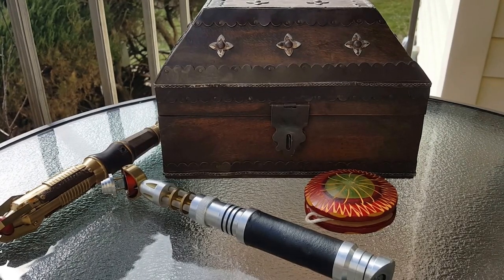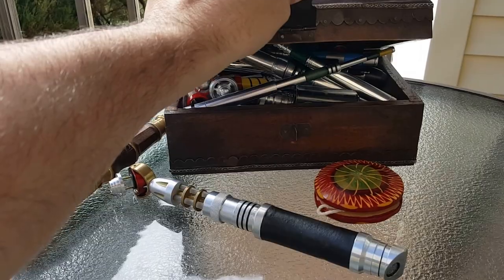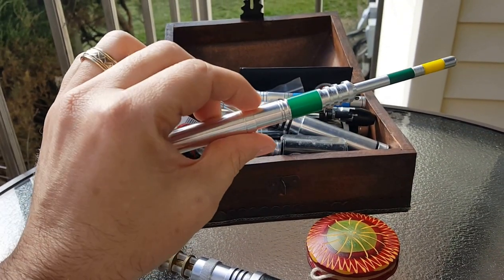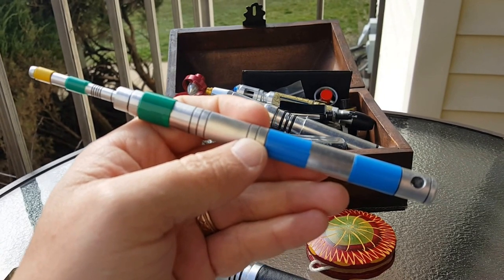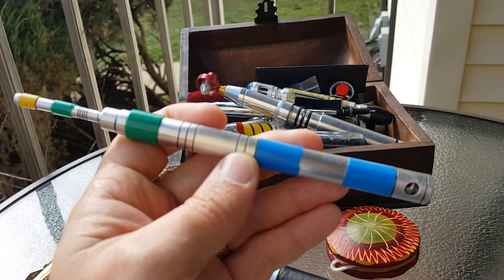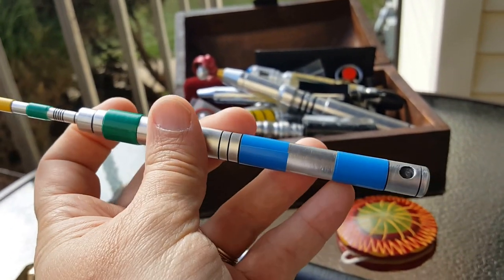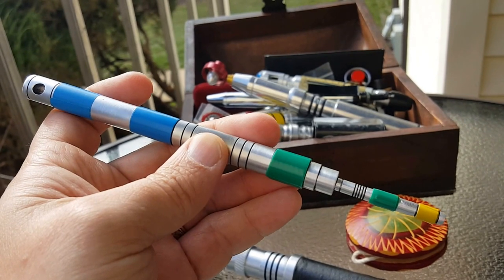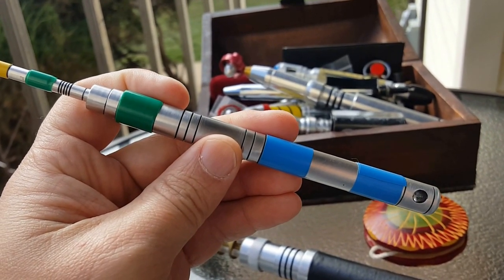Romana Sonic Screwdriver by Scarecrow Props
I've been a fan of Doctor Who a long, long time.  Since 1980 to be exact.  Fandom has not only gone from something of a secret hide out fan club sort of feel to people who don't watch the show apologizing in public for not getting around to it yet.  Not only has the show bridged the social gap but it has bridged the generation gap too; several times.

Among the young fans of the show, current and classic, is James Sutton who is the talent and drive behind Scarecrow Props.  Apprenticed under Nick R at Rubbertoe Replicas his ability is very impressive for someone so young.  He researches, designs and creates brilliant copies of the props from the show, new and old.  I'm old enough to be his dad.  LOL!

Here we have his take on the Romama Sonic Screwdriver seen in Horns of the Nimon and City of Death but also had shown up as a random prop several more times over the years.  Scarecrow tracked down a good deal of info and images on the original to craft his own and it is an exceptional tribute to the original.  I'd go even as far as saying it could pass for the original on screen as it has all the shape and details beautifully recreated.

I'm looking forward to seeing more work from Mr. S as he invests more time and learning into his work.  He's already starting from a place well ahead of not only most kids his age but most adults with a decade or two experience ahead of him too.

This prop replica is part of my personal collection and not for sale but you can always ask Scarecrow Props about what he can make for you.  I plan on it.  ;-)